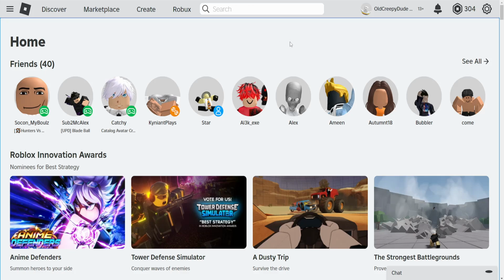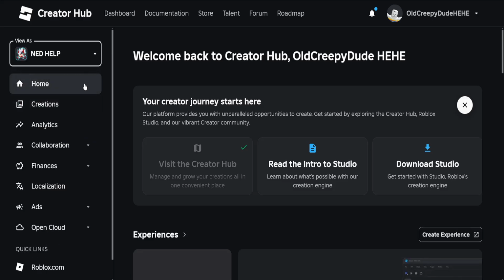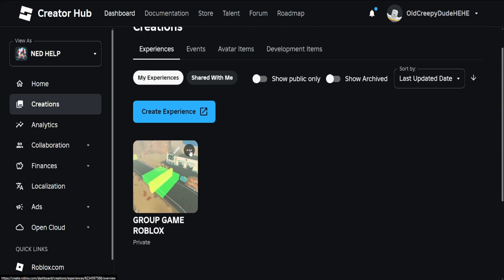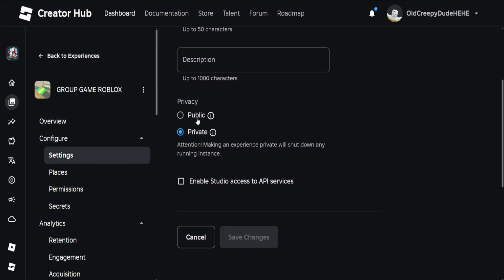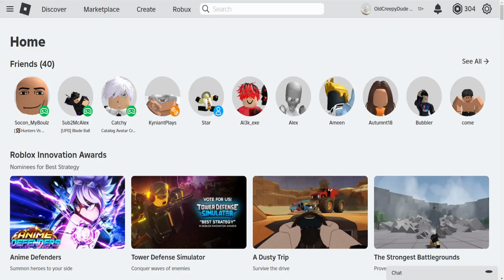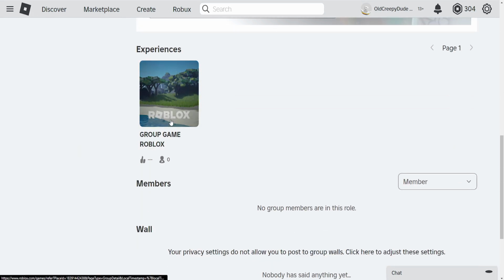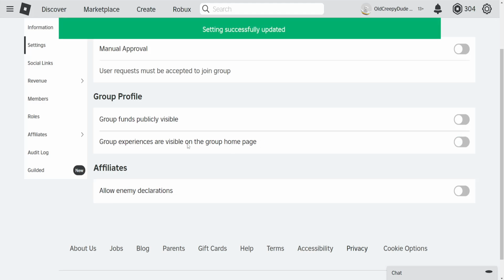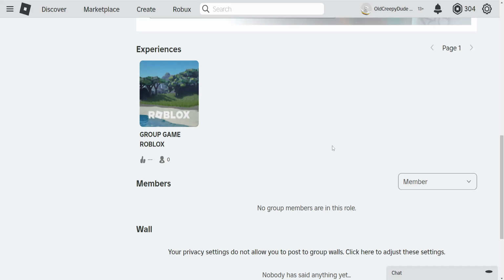How To Add A Game To A Group In Roblox 2025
In this video I show you how to add a game to a group in Roblox 2025. If you want to learn how to add experiences to your Roblox group then this is the tutorial for you.